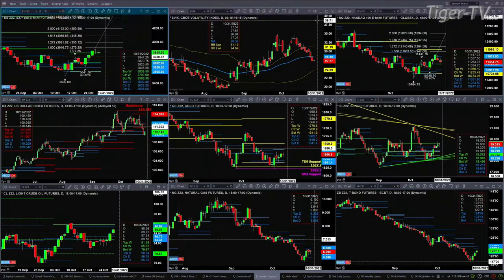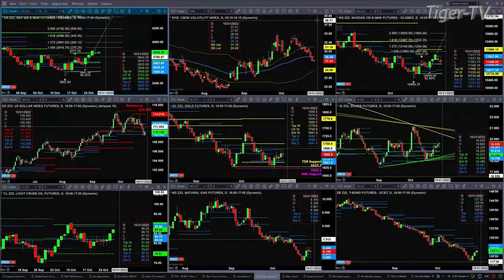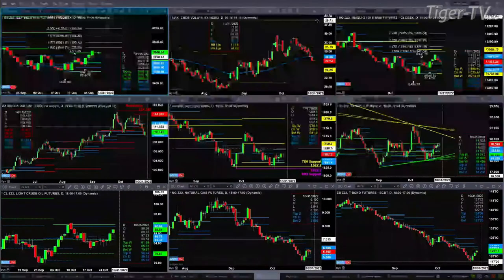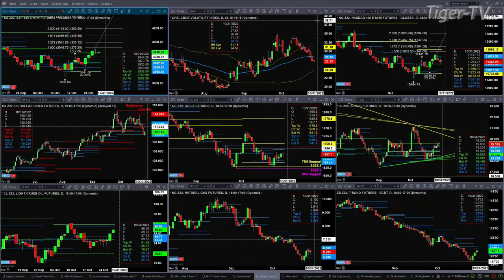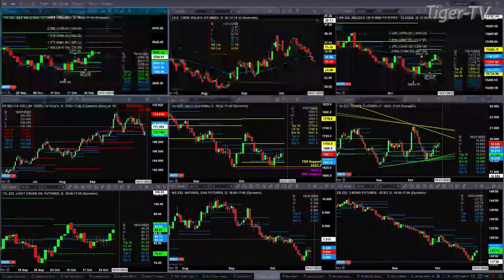October 27th, 11AM ET Market Update on TFNN - 2022